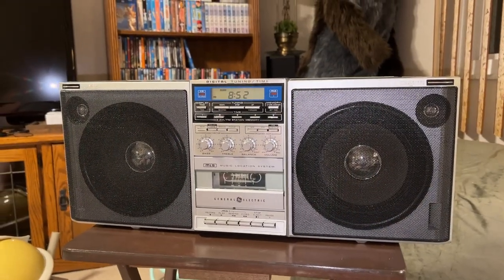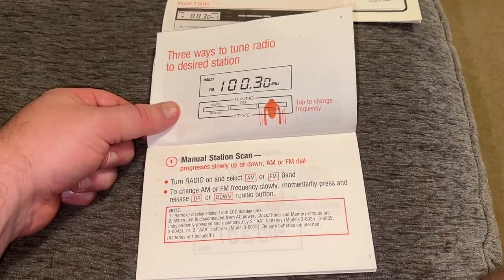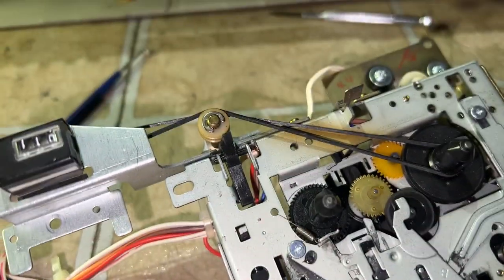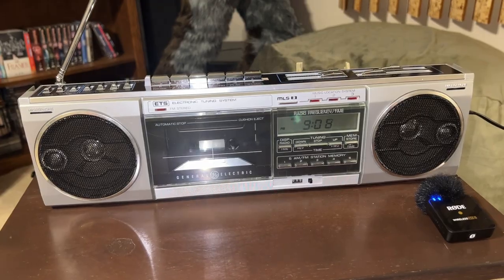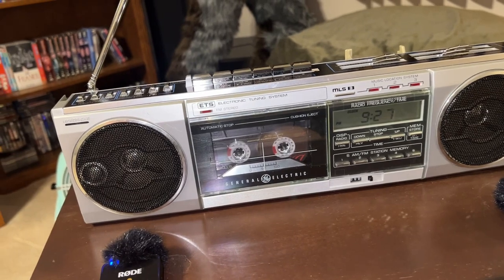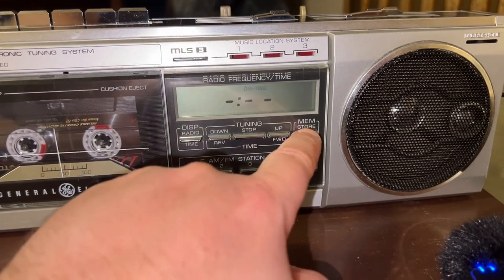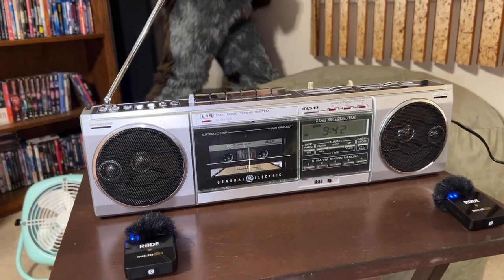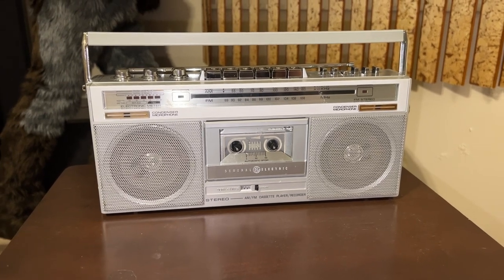1984 GE Model 3-6025A Mini Boombox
A mini boombox that is quite small, yet is very feature packed and sounds great. Features ETS electronic tuning system with clock and timer controls, MLS Music Location System.